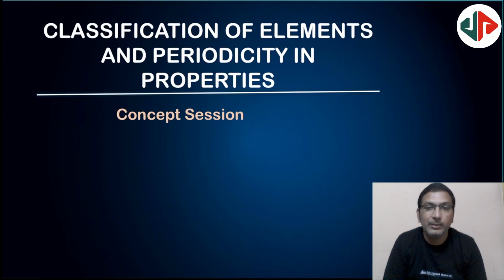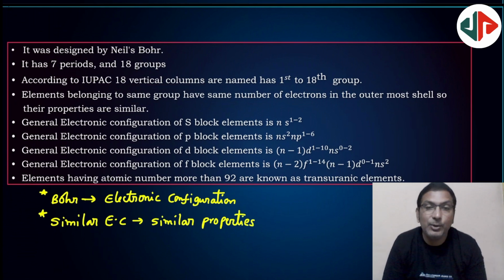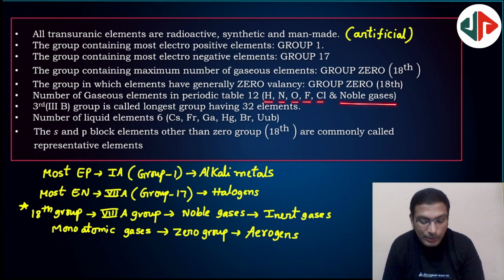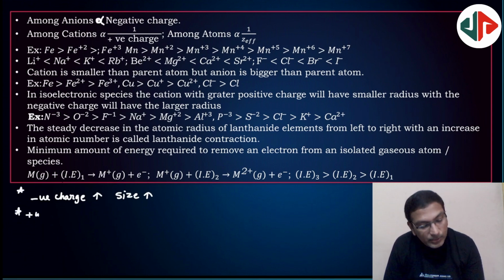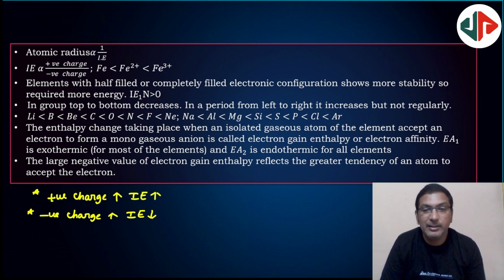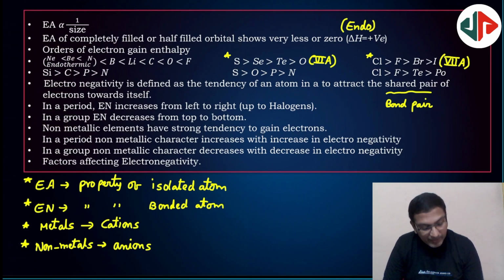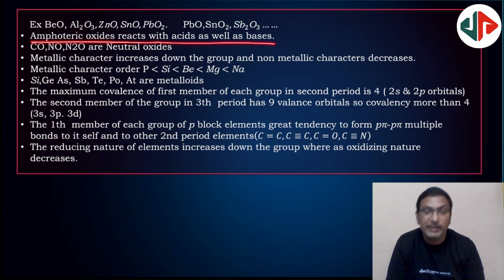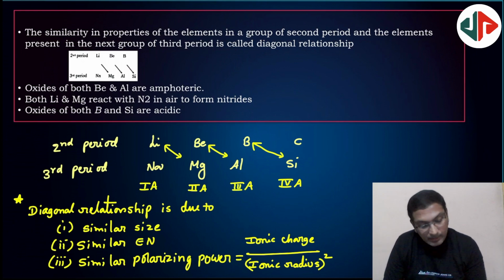DAY 4 _ Periodic Table - Synopsis || JS Academic Solutions